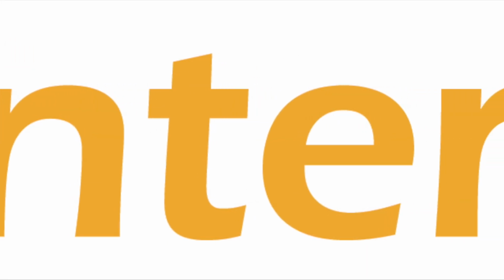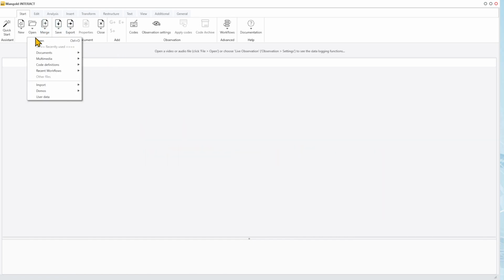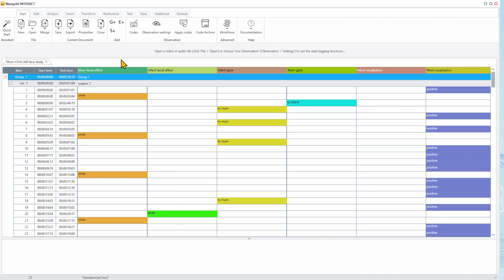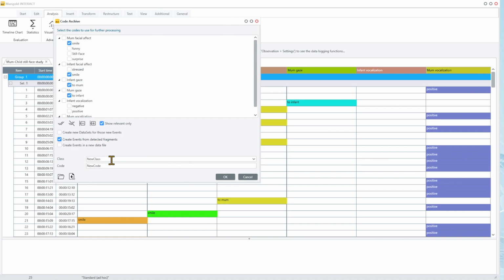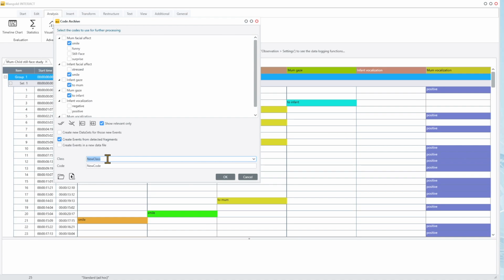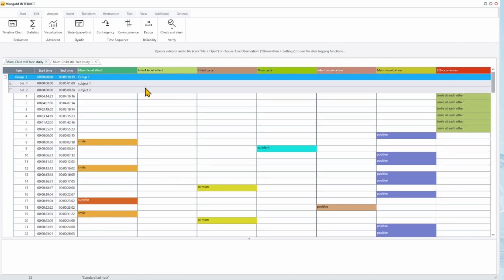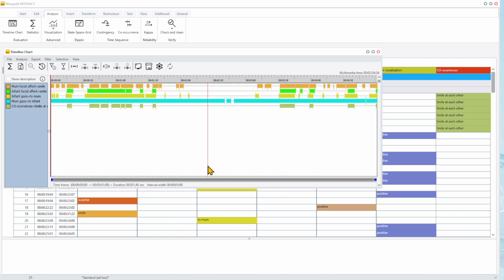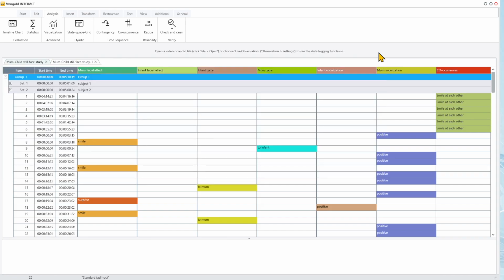How to Identify Co-Occurring Behavior in Mangold INTERACT software | Overlap Analysis Tutorial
👉 Are you looking for specific behavioral patterns within your data? In this tutorial, we show you how to automatically identify overlaps between any number of codes and create new events for every fragment found.

Mastering co-occurrence analysis allows you to extract complex insights from simple observations. By focusing on easy-to-observe behaviors during the initial coding phase and using INTERACT to find the overlaps later, you can significantly reduce observer training time and increase data accuracy.

*⌚ Timestamps: Overlap Analysis & Event Creation*
0:00 Introduction to Co-Occurring Behavior
0:45 Why Analyze Overlapping Codes?
1:30 Setting Up the Overlap Search
2:15 Identifying Fragments Across Multiple Classes
3:10 Automatically Creating New Events from Overlaps
4:05 Naming and Organizing Your New Data Sets
5:00 Practical Use Case: Complex Behavior Extraction
6:15 Speeding Up Your Research Workflow

*🔬 Why Use Overlap Detection in Your Research?*
Analyzing simultaneous behaviors is critical for high-level research. INTERACT’s automated tools help you:
- *Simplify Coding:* Train observers to code simple, discrete behaviors and let the software find the complex intersections.
- *Discover Patterns:* Identify exactly when specific subjects, actions, and environmental modifiers align.
- *Data Mining:* Extract new, specific event fragments from your existing data for deeper statistical analysis.
- *Reduce Human Error:* Ensure every instance of co-occurrence is captured perfectly without manual searching.